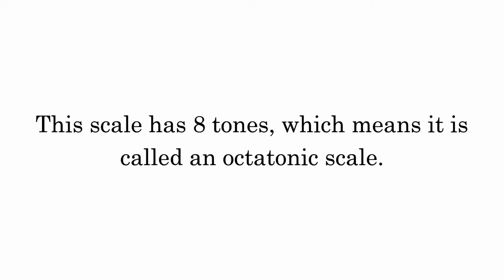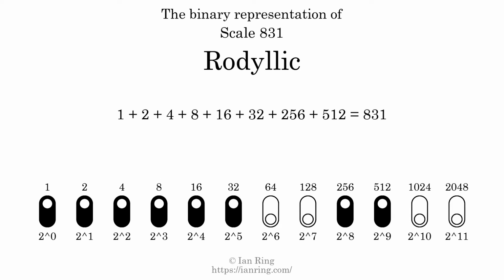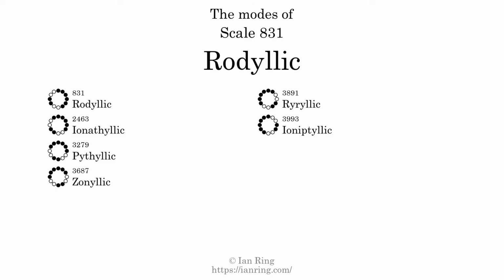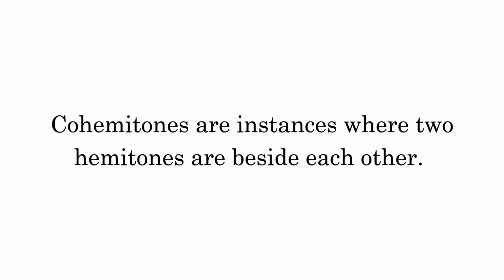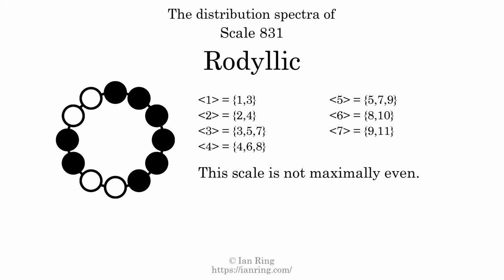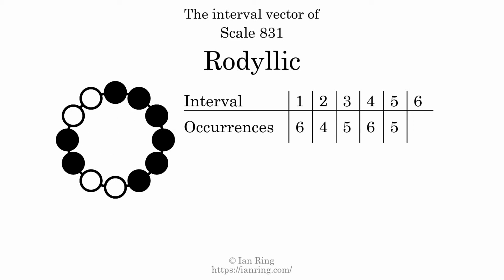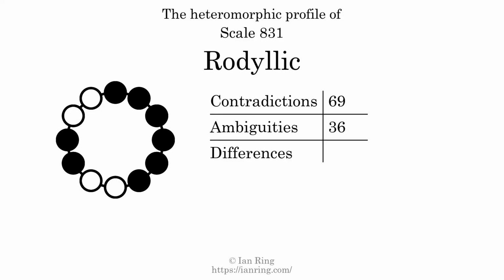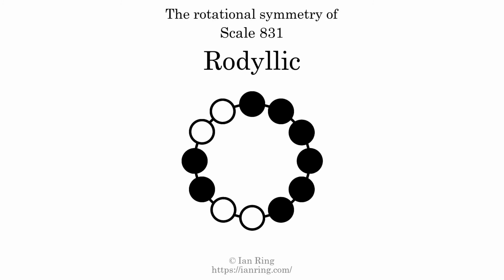Scale 831: Rodyllic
More than you will ever need to know about Scale 831, a prime octatonic scale also known as "Rodyllic". Part of an enormous series of scale analysis videos by The Exciting Universe Of Music Theory.